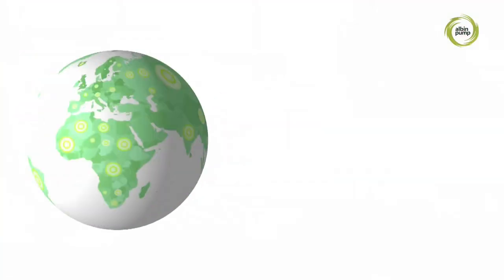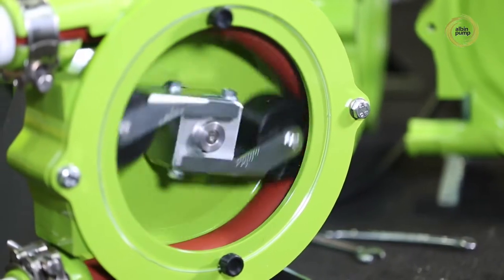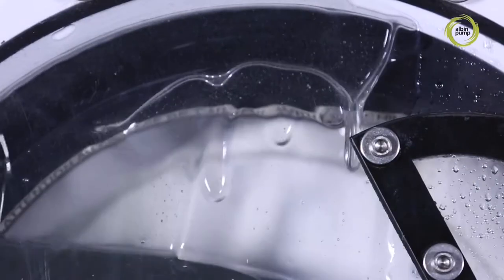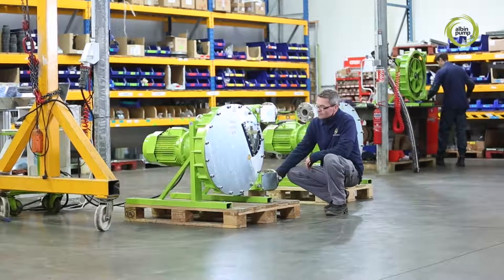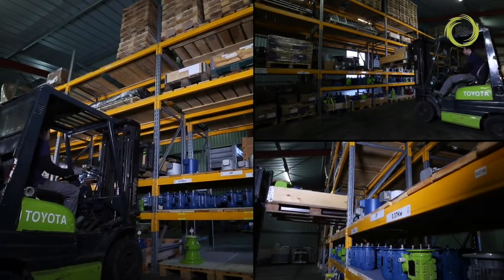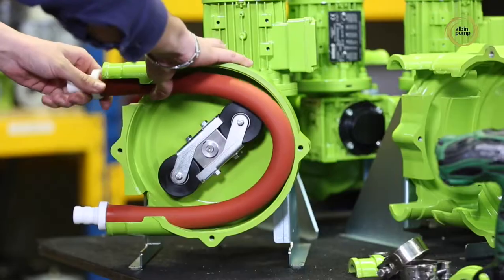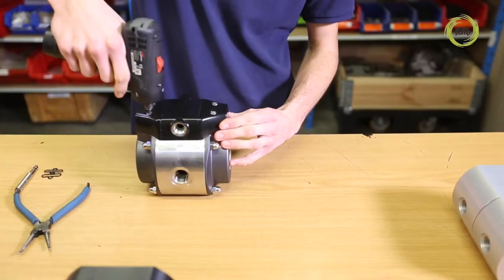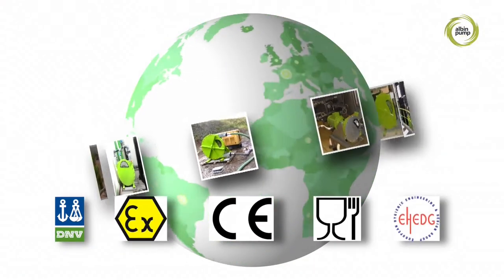Albin Pump Presentation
Albin Pump SAS designs, manufactures and markets, a wide variety of positive displacement pumps.
Located in Montélimar (26 – France), ALBIN PUMP has over 30 years experience in pumping solution and offer 4 ranges of volumetric pumps:
- High pressure hose pumps (up to 15 bar and 200 m3/h)
- Low pressure peristaltic pumps (up to 4 bar and 10 m3/h)
- Air Operated Floating Diaphragm pumps (up to 7 bar and 8 m3/h)
- Rubber lobe pumps (up to 5 bar and 300 m3/h)

The pumps provide from ALBIN PUMP are used to transfer fluids with or without particles whatever the industry (slurry, oil, sandy water, leachate, polymer, several acids, foodstuff, paints, molasses, lime milk, hydrocarbon, sea water, etc…)

The peristaltic principle offers a lot of benefits and advantages in comparison with other technologies (full self-priming up to -9.8 m, damage-free continuous dry running, reversible, ATEX certification, reduction of the maintenance costs, shear-sensitive fluids,…), often used in replacement of progressive cavity pumps in water treatment industry for instance.